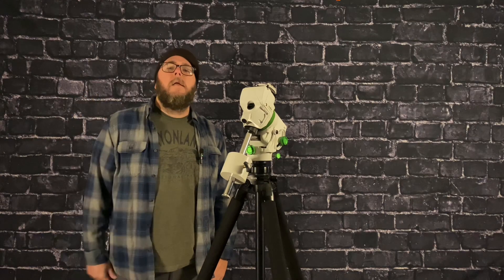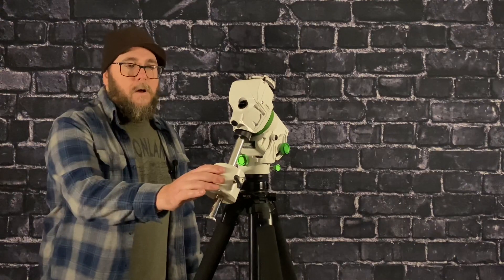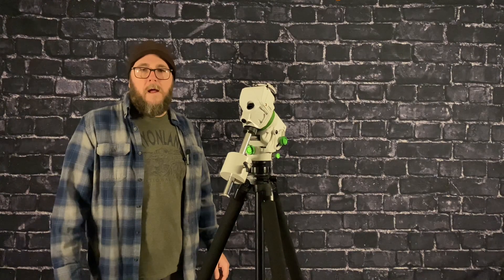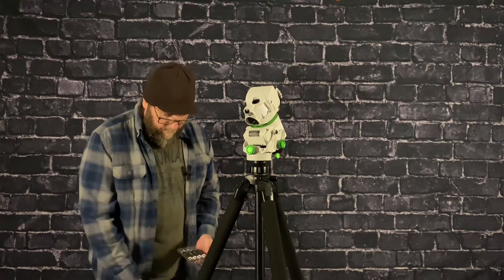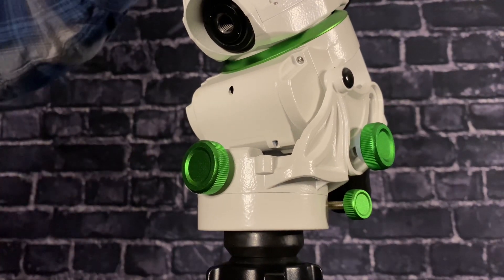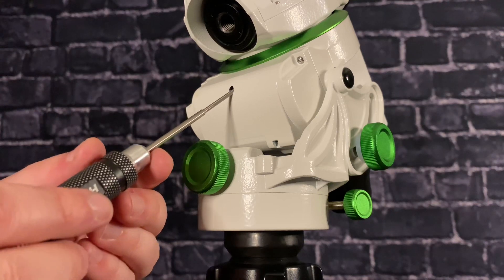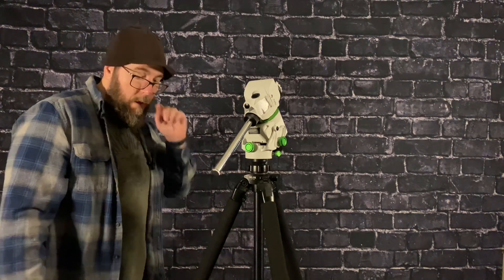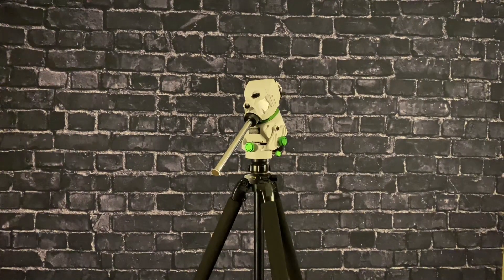How To Fix Backlash On The Skywatcher Star Adventurer GTi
Links for Skywatcher GTi and Screwdriver below.

During my last imaging session, I noticed that I had some play in the Right ascension axis. In this video, I go over how to fix it.

Skywatcher GTi HEAD ONLY
Skywatcher GTI Mount With Tripod
HobbyPark 4pc Hex Head Screwdriver Set